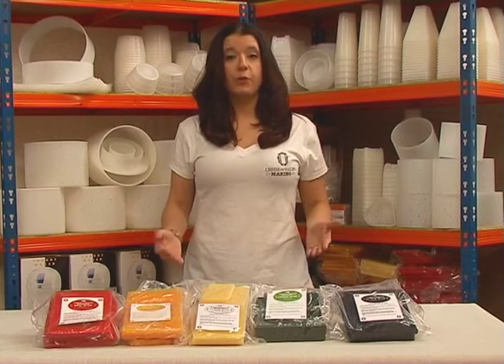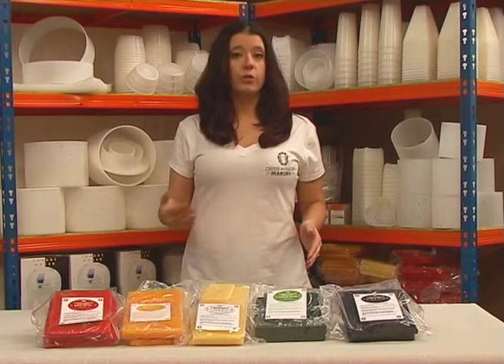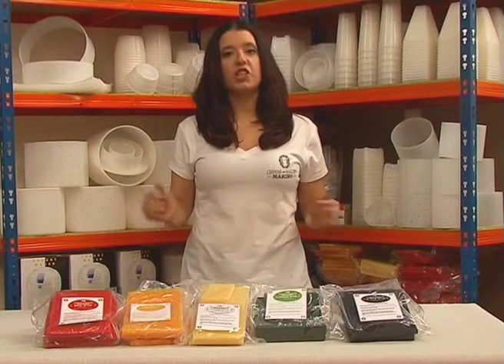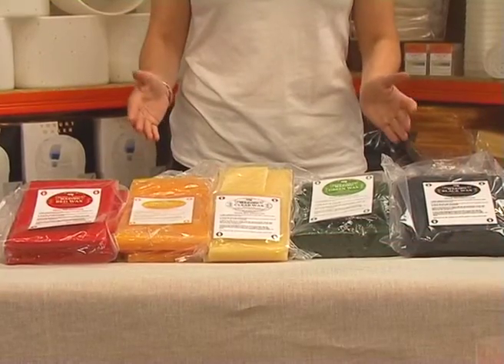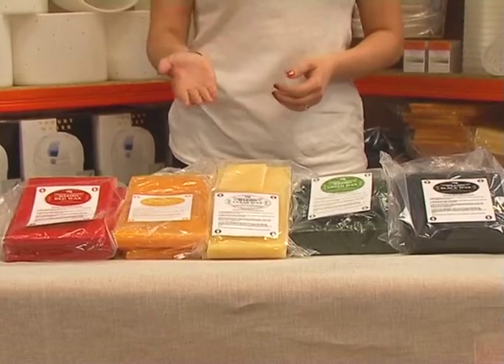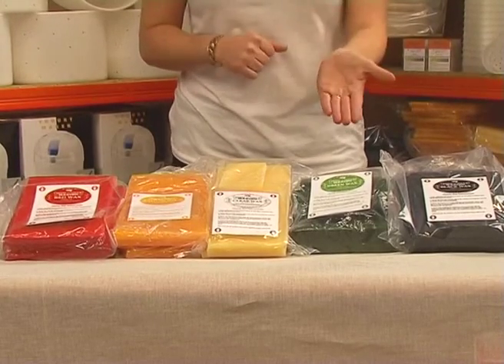Cheese Wax for Cheese Making